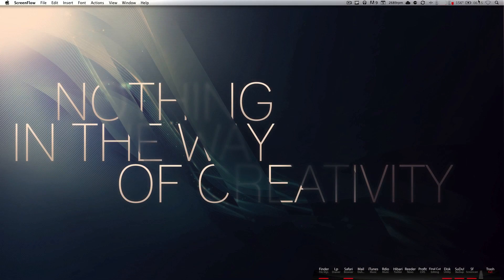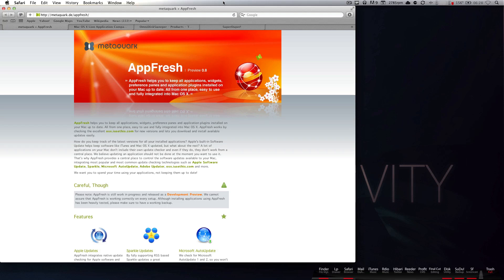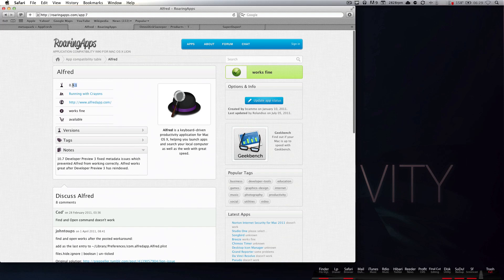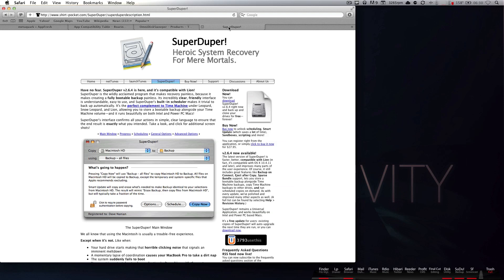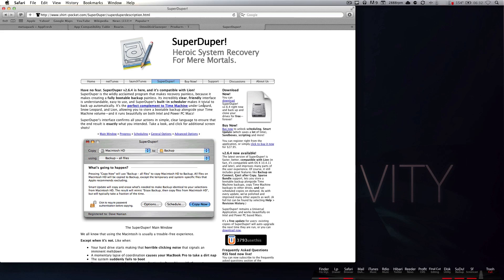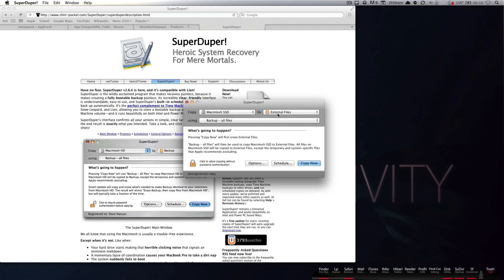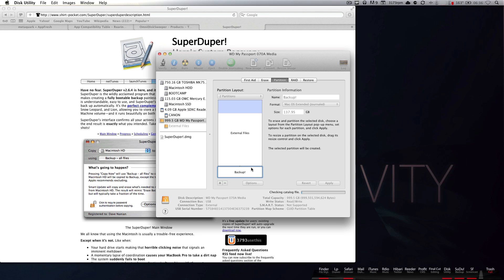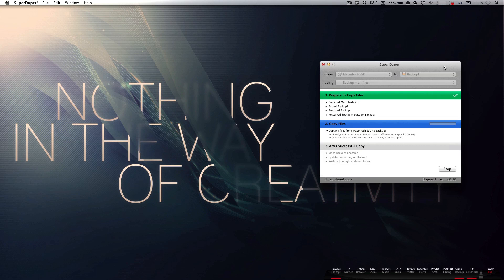Prepare for Mac OS X Lion!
Yes, you do and should actually prepare for this update rather than aimlessly and unpreparedly going forth with the upgrade.  This video will show you how you can best prepare yourself for the worst.